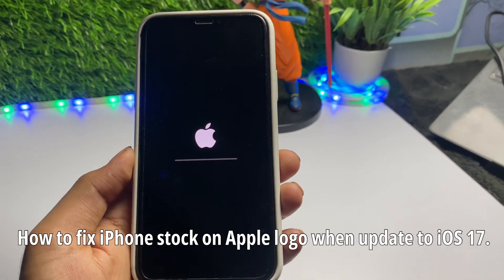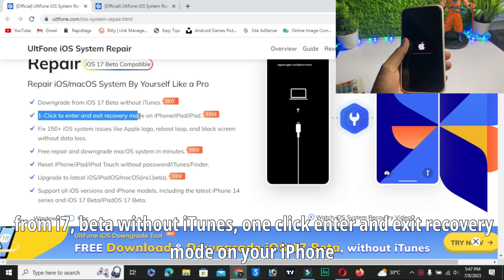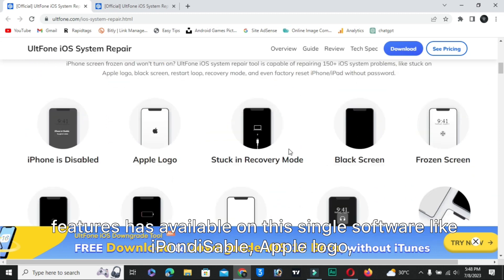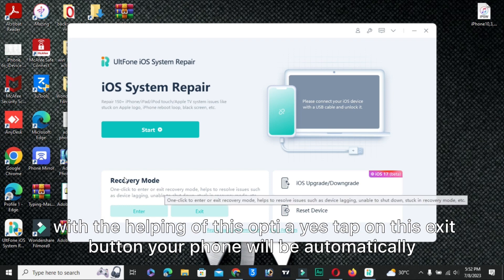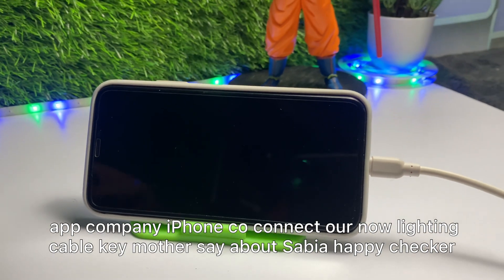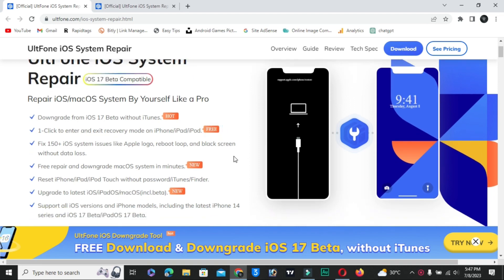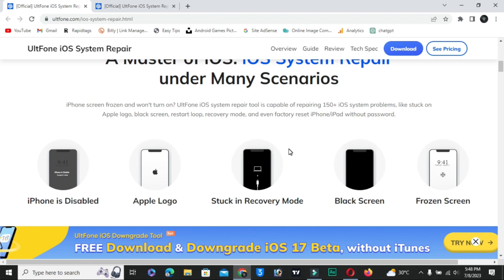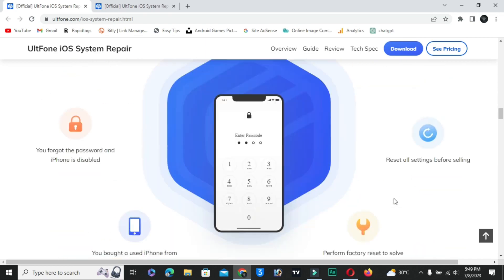How To Fix iPhone Stuck On Apple Logo | iPhone Stuck on Apple Logo When Update iOS 17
Fix 150+ iOS system issues like iPhone Stuck on Apple Logo without losing data. Easy and quick!

Are you facing the frustrating issue that your iphone won't turn on stuck on apple logo after updating to iOS 17? Don't worry, we have a good solution for you in thie video. Introducing UltFone iOS System Repair, an efficient tool designed to fix this problem and more.

Easy to Use:  With just a few simple clicks, you can easily resolve the issue of your iPhone being stuck on the Apple logo when updating to iOS 17 making it accessible for both tech-savvy users and beginners to fix the problem of iPhone flashing apple logo.

Fix Over 150+ iOS System Issues: Apart from resolving the issue of your iPhone being stuck on the loading screen or flashing the Apple logo, it offers a comprehensive solution for over 150 other iOS system problems, such as black screen, frozen device, boot loop, or iphone stuck on loading screen etc.

Topic Coverd🟢✅👇

1.how to fix iphone stuck on apple logo
2.how to fix iphone stuck on apple logo without computer
3 iphone stuck on apple logo hindi
4.how to fix iphone stuck on apple logo while updating
5 fix iphone stuck on apple logo without losing data
6 fix iphone stuck on apple logo when update to ios 17

Downgrade to iOS 16: If you're not ready to update to iOS 17 or simply prefer the previous iOS version, UltFone iOS System Repair allows you to easily downgrade your iPhone to iOS 16.

Support for All iOS Versions and iPhone Models: UltFone iOS System Repair is compatible with all iOS versions, including the latest iOS 17, as well as earlier versions.

video chapters
0:00 intro
0:14 Use And Download
1:32 how to use
2:34 Fixed Problem
3:02 Download

your enquiries 👇🟢
1.how to fix iphone stuck on apple logo
2.how to fix iphone stuck on apple logo without computer
3 iphone stuck on apple logo hindi
4.how to fix iphone stuck on apple logo while updating
5 fix iphone stuck on apple logo without losing data
6 fix iphone stuck on apple logo when update to ios 17